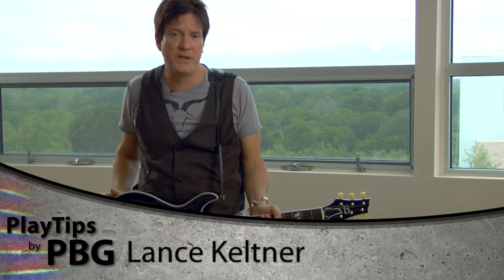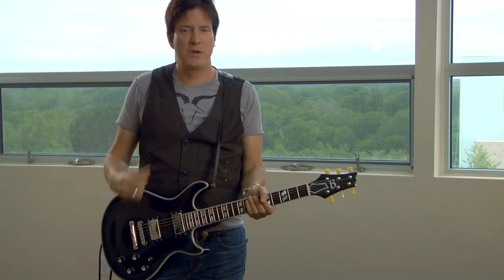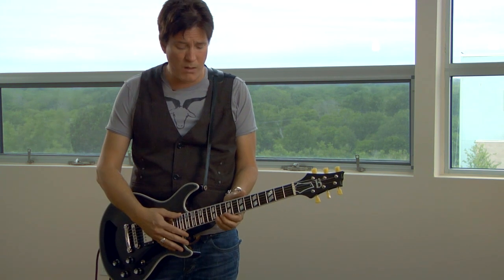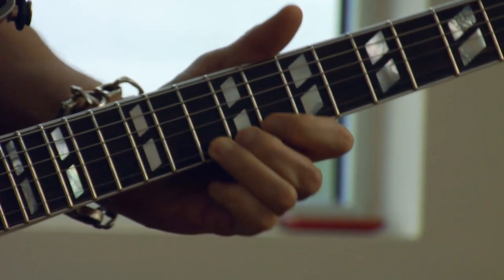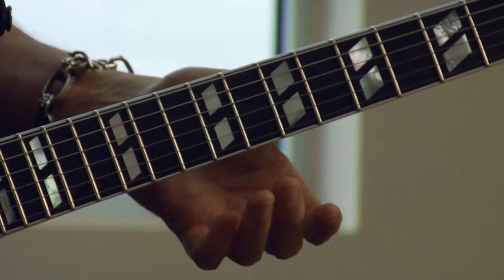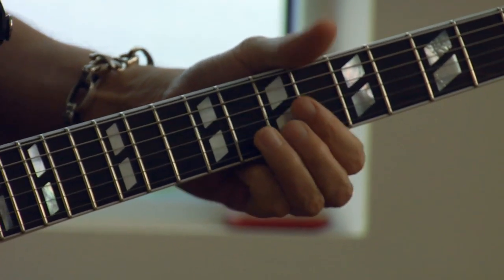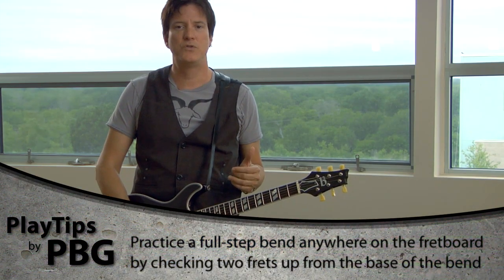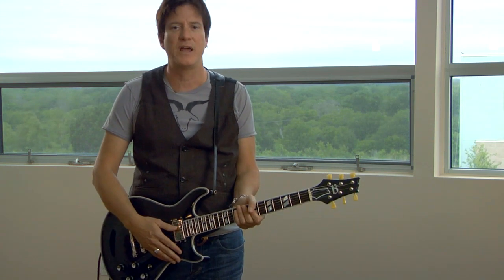Guitar Playing Tips: Tip No. 1 - String Bending - Lance Keltner - Premier Builders Guild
Guitar Playing Tips: Tip No. 1 - String Bending

Lance Keltner explains how to properly bend a note on a string.